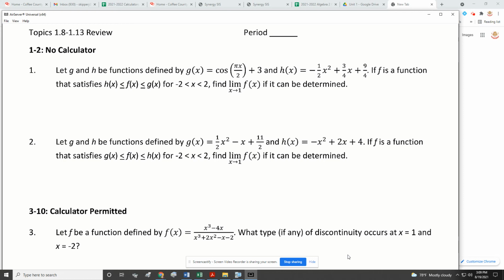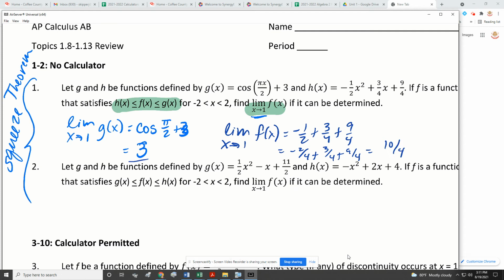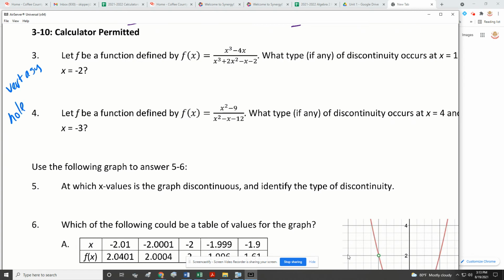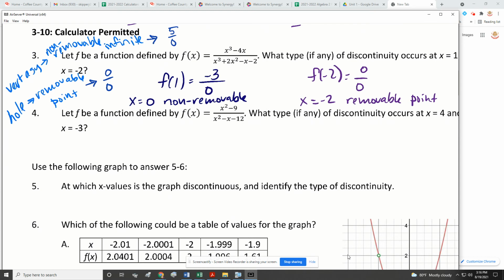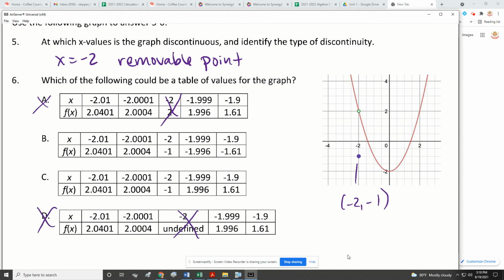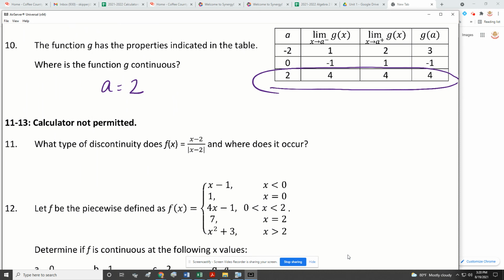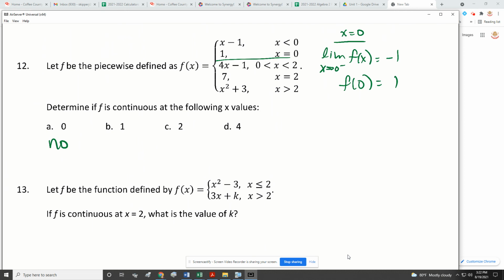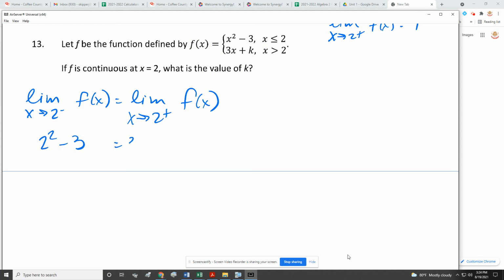Topics 1.8-1.13 Quiz Review